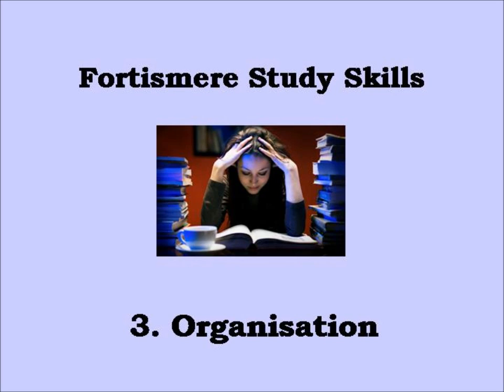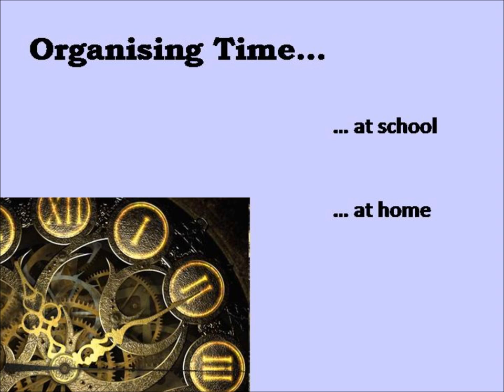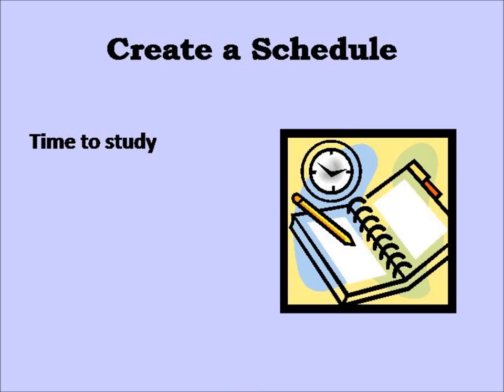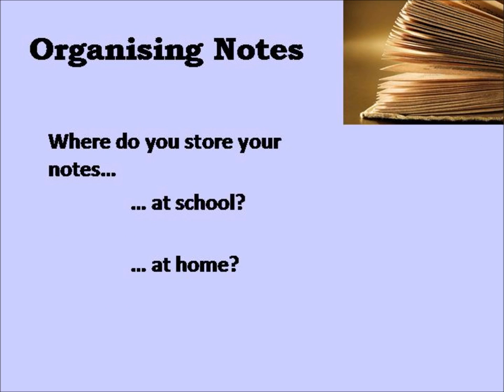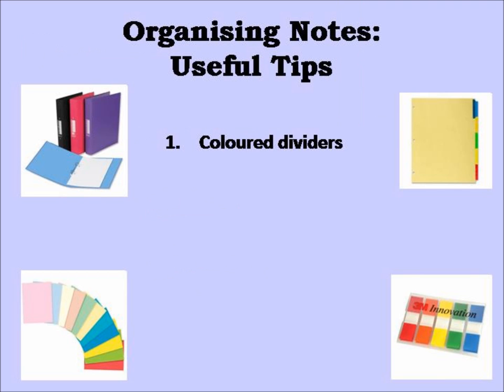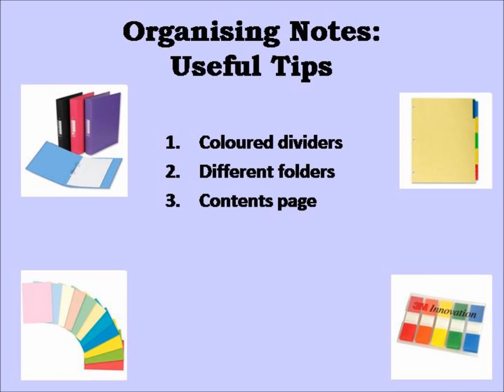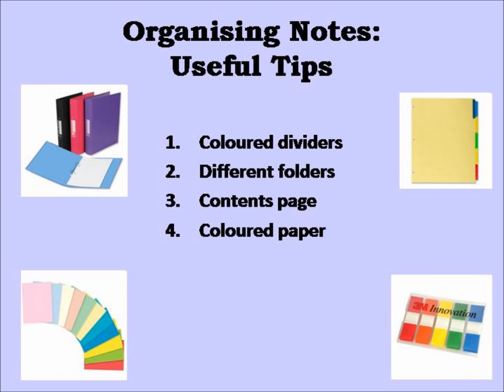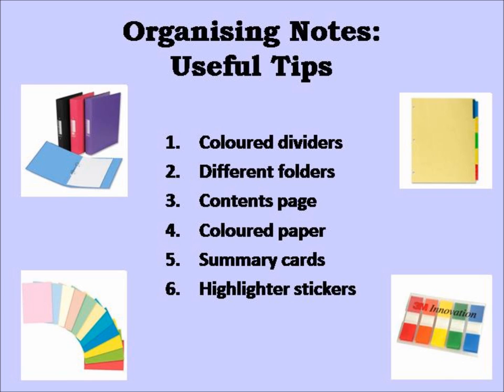3 Organisation podcast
A study skills podcast that helps you improve your organisation in A Level study.